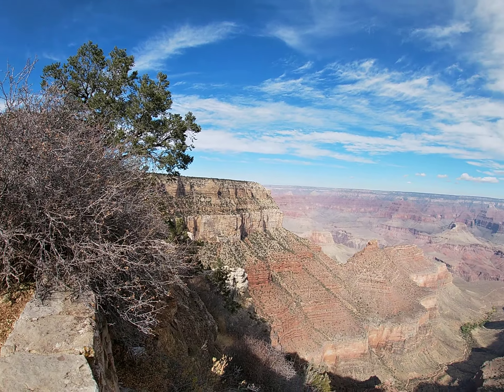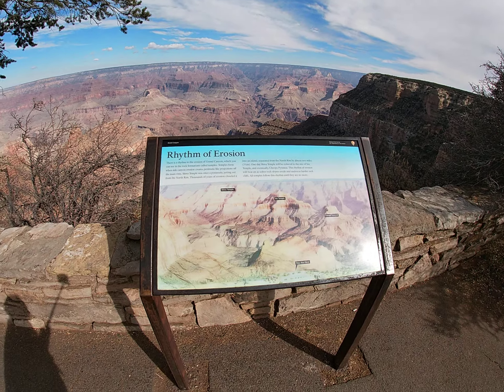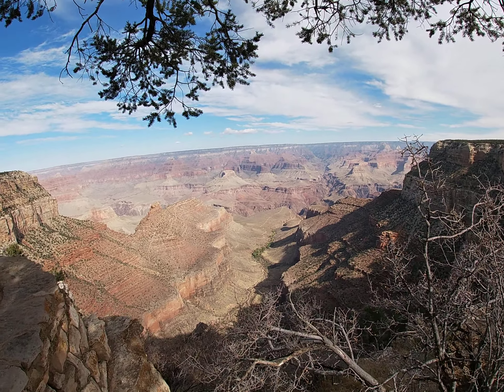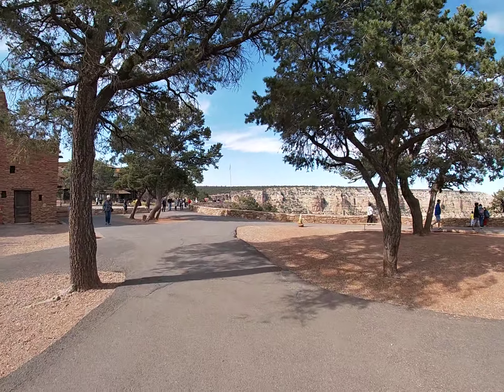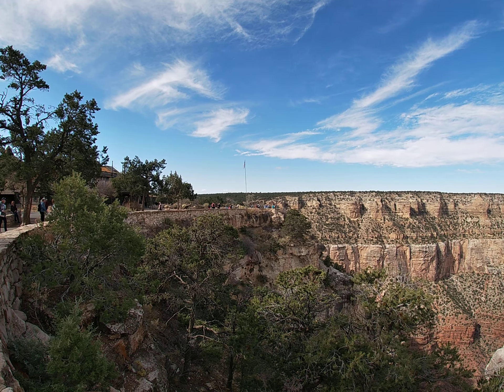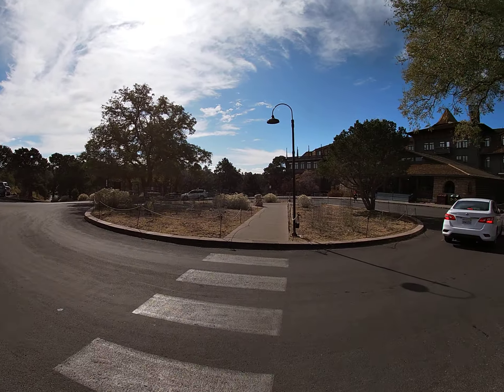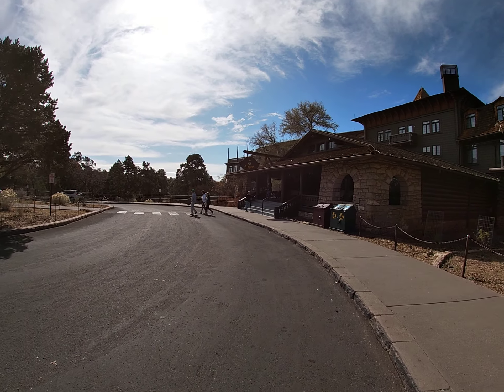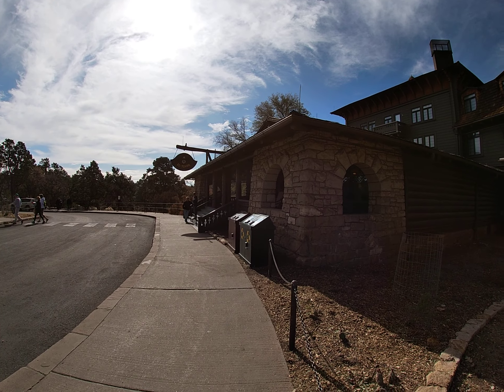Grand Canyon Trip (Staying at the El Tovar, 1905)..South Rim, November 2019..BEAUTIFUL VIEWS!